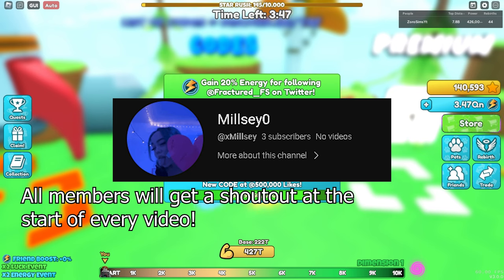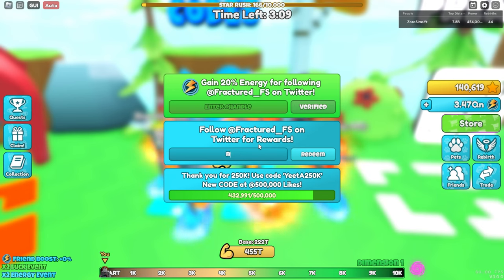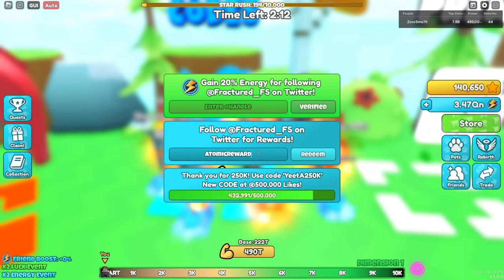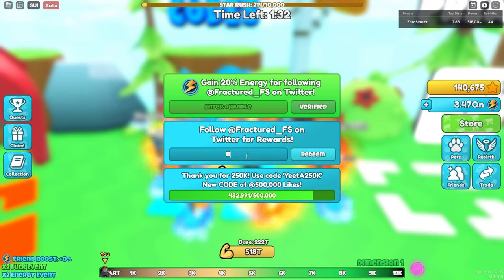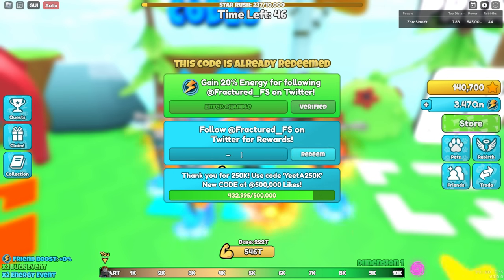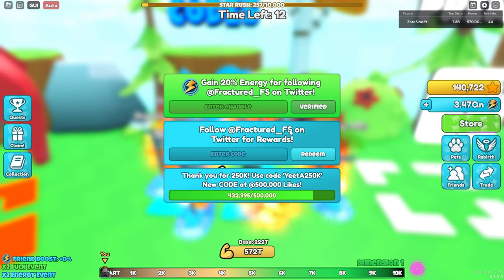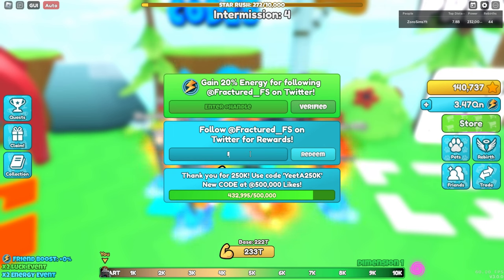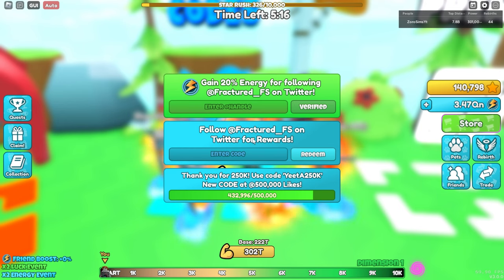*NEW* UPDATED CODES | FREE STARS AND PETS! ( Yeet A Friend)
click the link above or the blue join button down below!